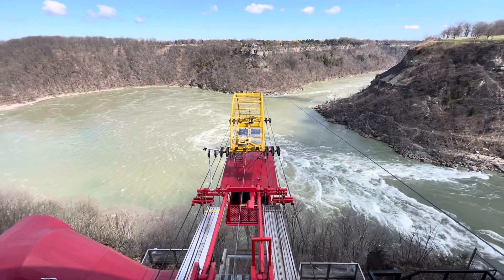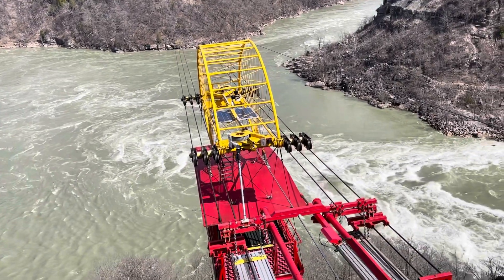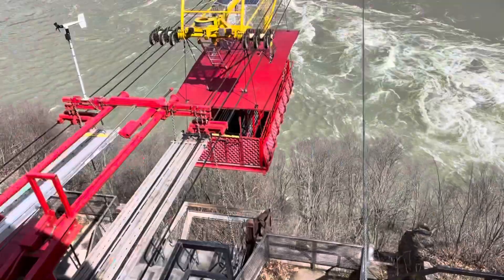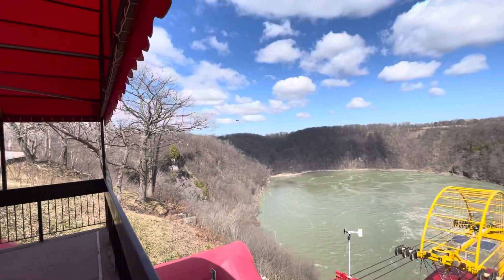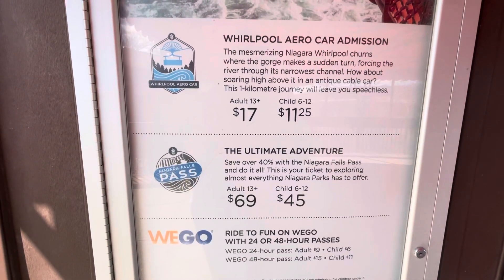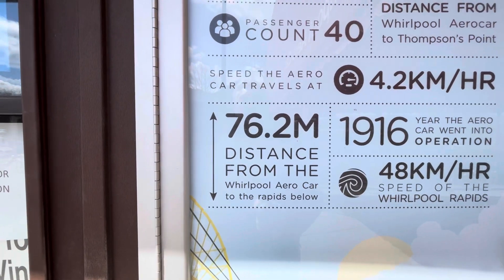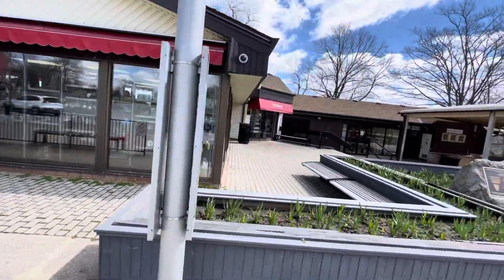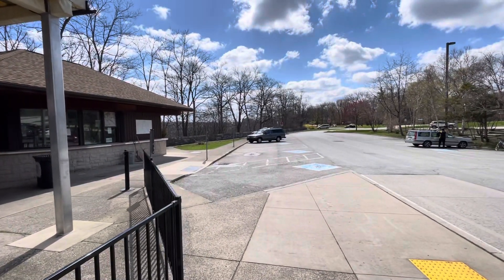HOLTZMAN, DELIVERANCE 🛶 4-20-22